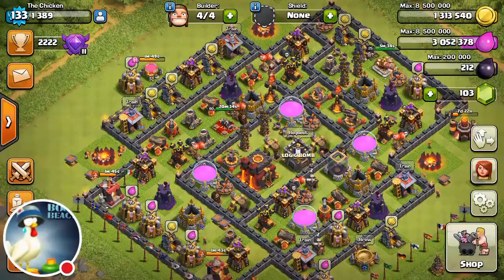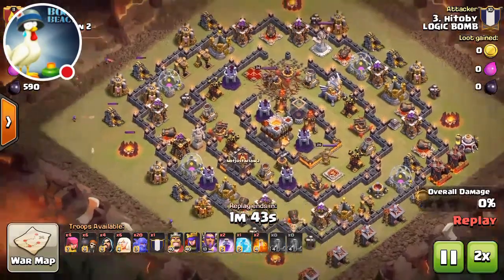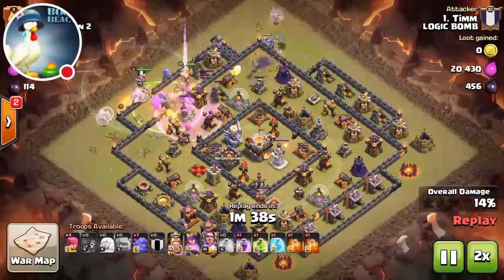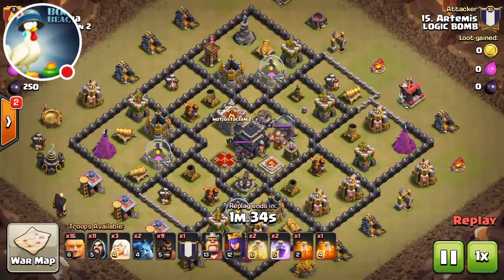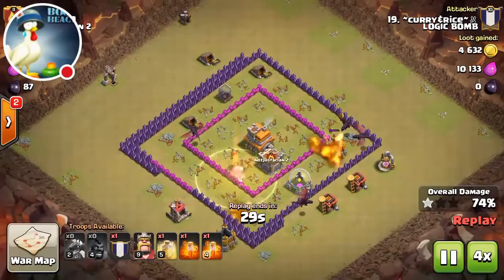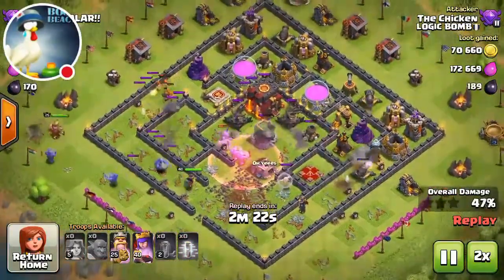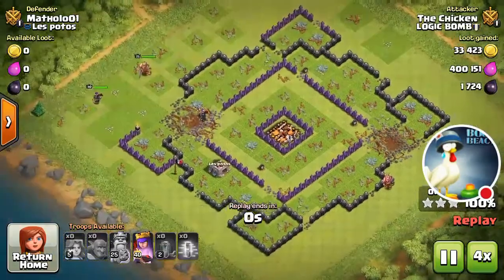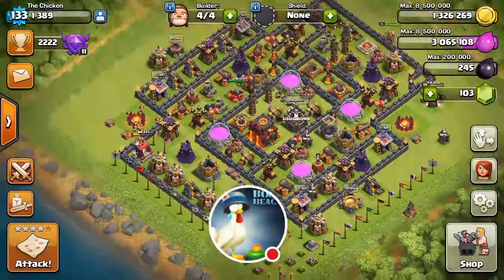Clash! | Logic Bomb War Recap! | Elixir Farming!